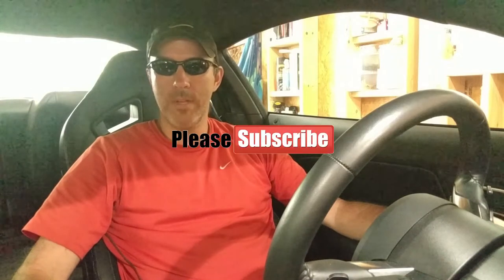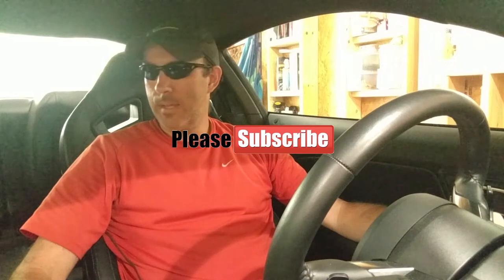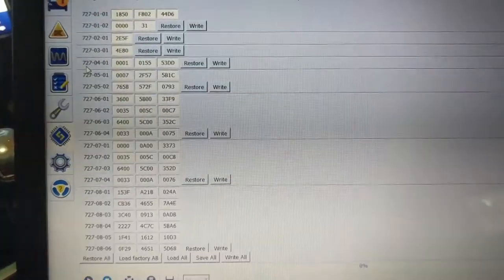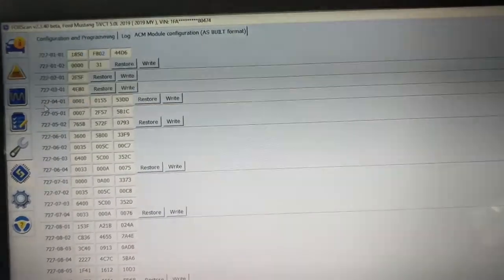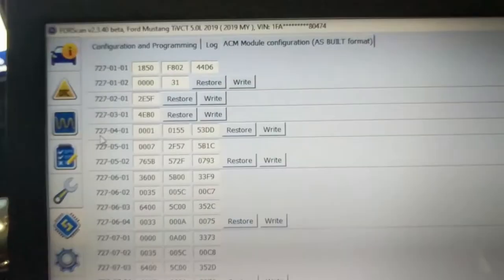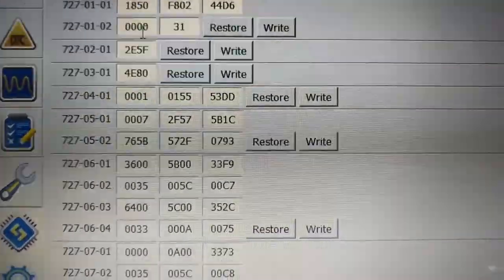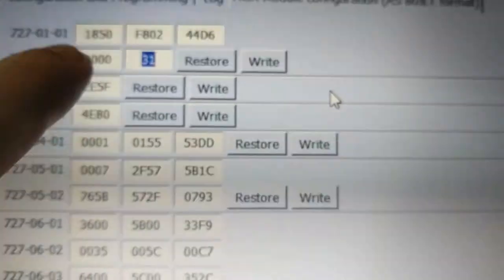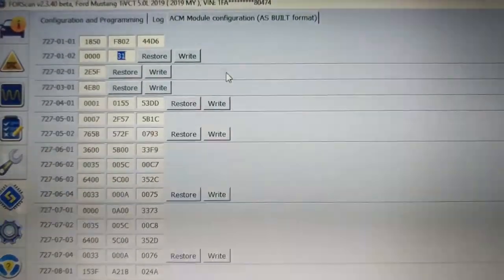FORScan Mustang Audio EQ fix - Disable Factory EQ for Full Sound Range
Even after upgrading most of the front speakers with Infinity Reference speakers, I was still a little under impressed.  While they sounded better than factory by far, there was almost no bass, and not a lot of mids either.  Plenty of crisp clear highs though.  I was using the FORScan software to make some other changes and came across some people that disabled the factory EQ limitations to protect the cheap factory speakers and that made all the difference in the world.  That one simple change and I'm extremely happy with the sound system now.  Still need a subwoofer to round it all out, but it is night and day better now.  Check it out for more details.